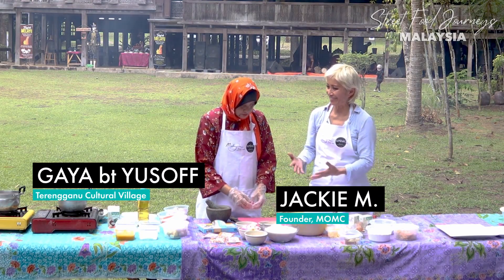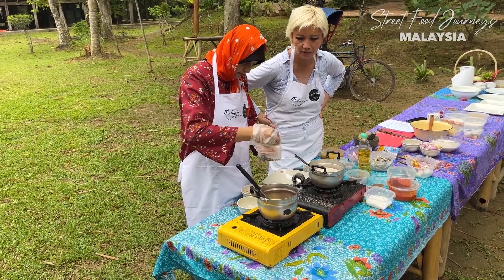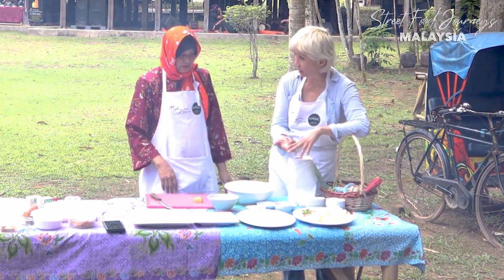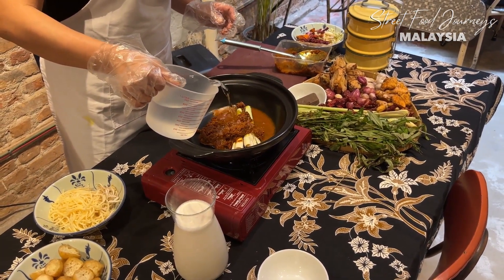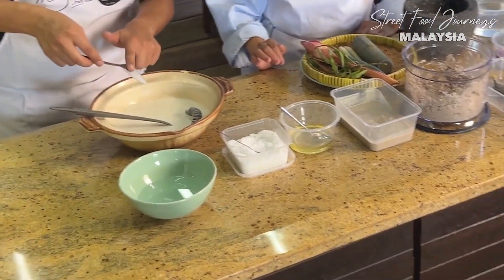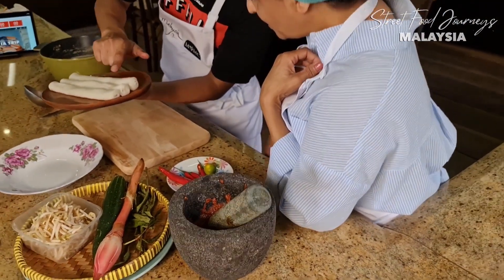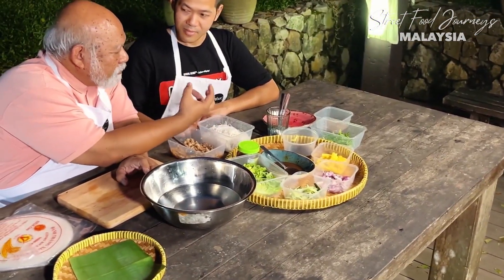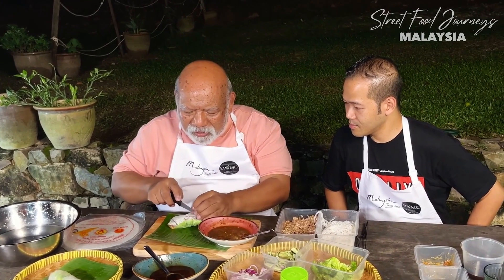Street Food Journeys: Laksas Of Malaysia Episode 2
How to make Laksa Nyonya by Jennifer Tan, Donald & Lily, Melaka
How to make Laksa Terengganu at the Terengganu Cultural Village
How to make Laksam by Chef Rene Johari & Zaleha Olpin
How to make Laksa Lipat Gulung by Chef Johari Edrus